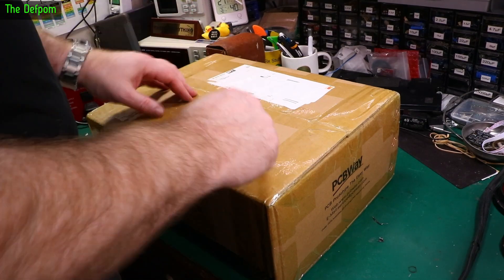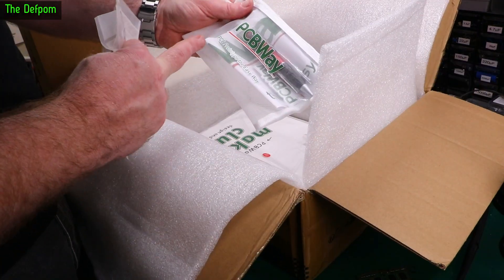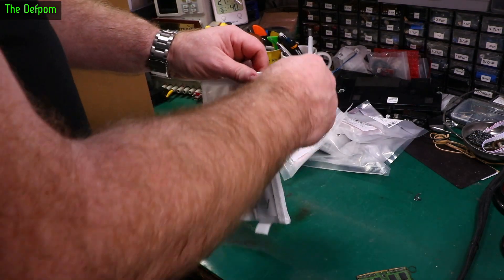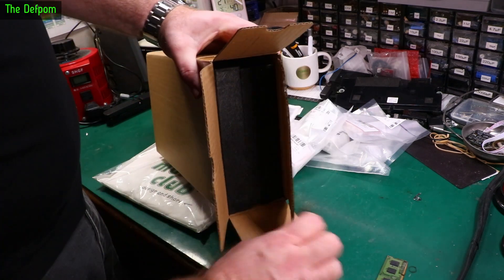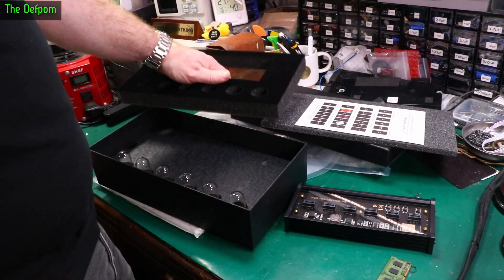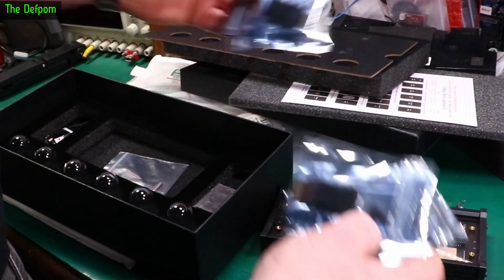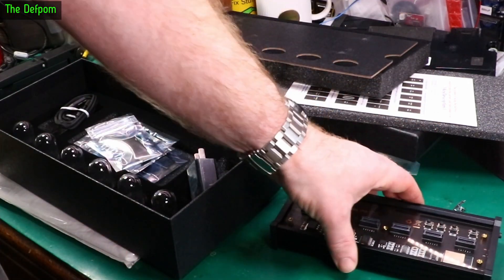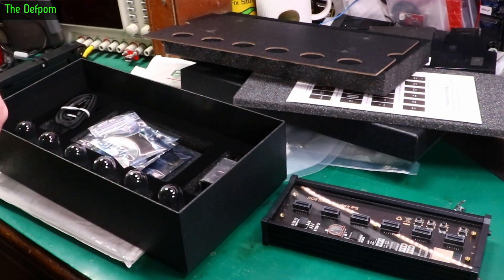🔴 New PCB Projects and Product Review Teaser - No.1175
My Electronics Tools (video and purchase links)
Boonton
4220.

HP/Agilent/Keysight
3457A.

Marconi
2022D.

Siglent
SDS1104X-E.
SPL-1008.